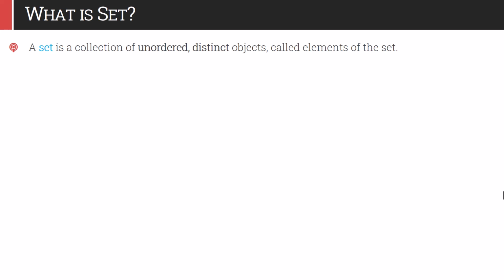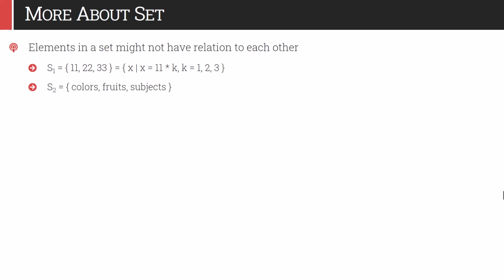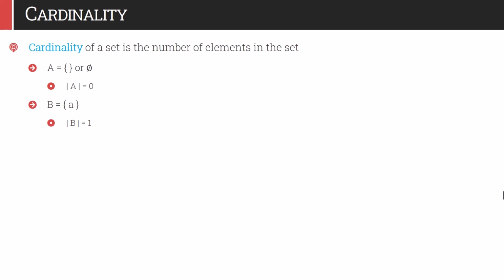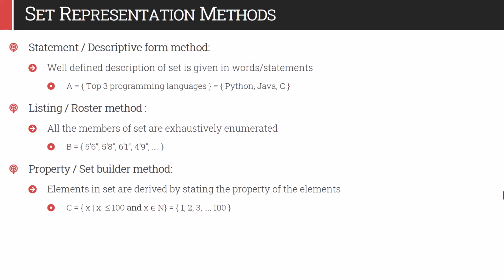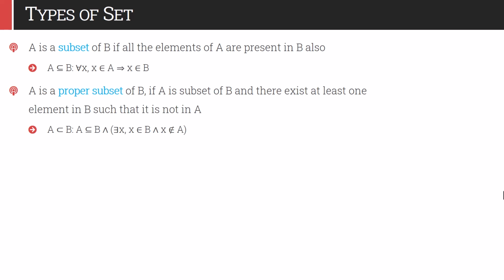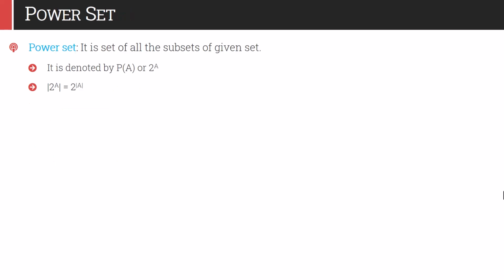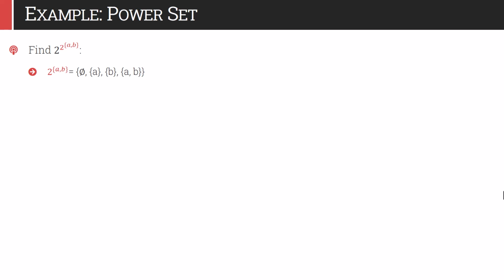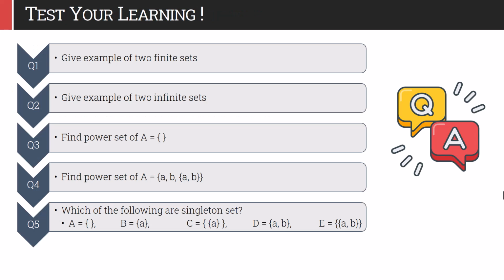001 - Introduction to Set Theory [ TOC by Mahesh Goyani ] - CodeCrucks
This video explains the following concepts:
- Cardinality
- Set representation methods
- Types of set
- Power set
- Examples of Power set
- Applications of set theory
- Test your learning